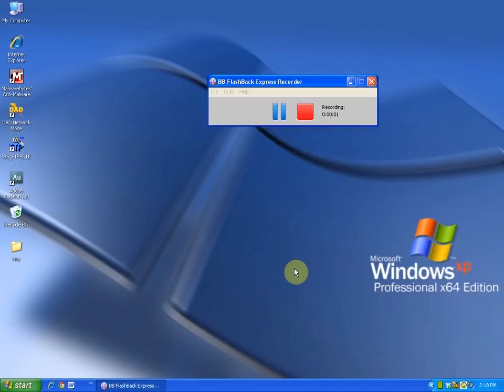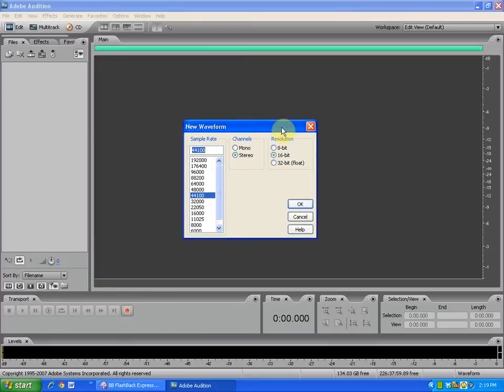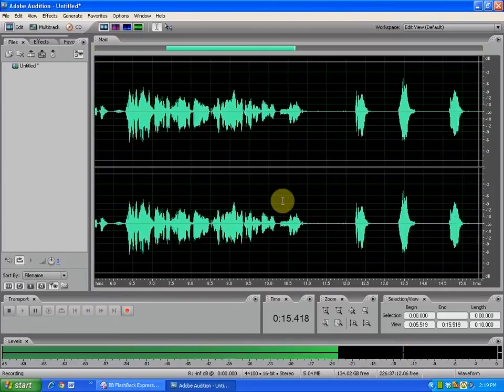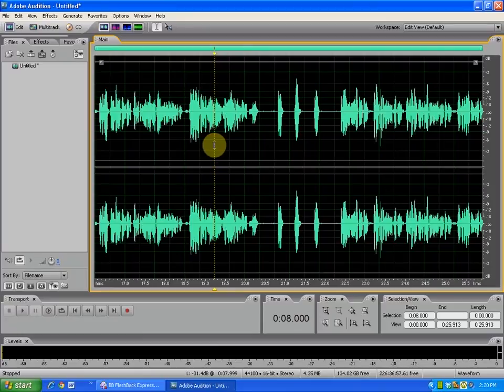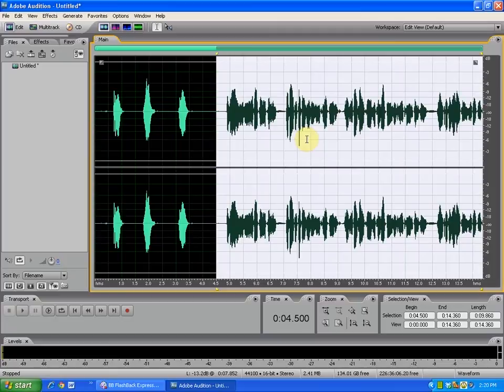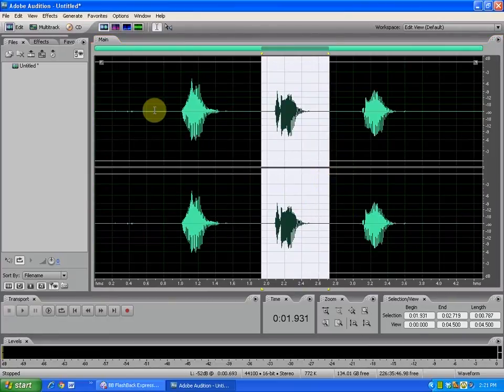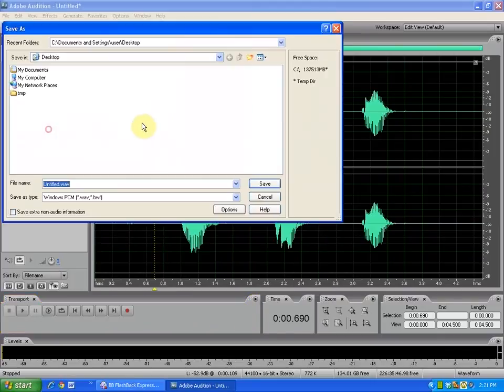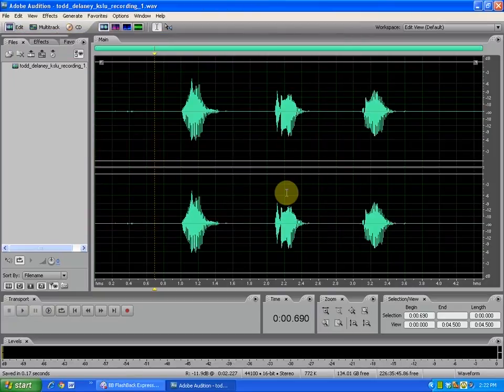KSLU Radio Training: Basic Recording and Editing with Adobe Audition 3.0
"A basic tutorial on recording and editing audio with Adobe Audition 3.0. Talent: Todd Delaney Producer: Todd Delaney Role of 'Todd Delaney' played by: Todd Delaney" - Todd Delaney